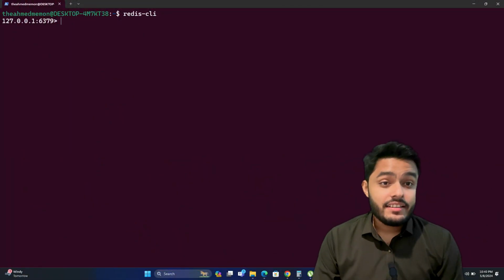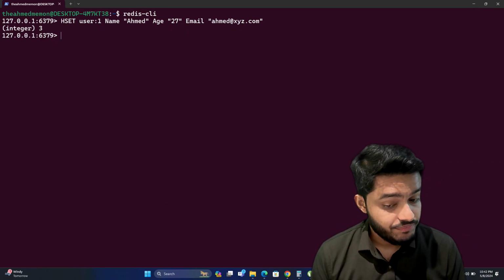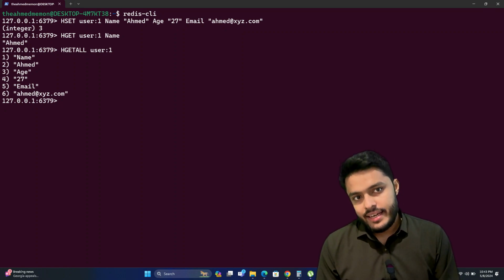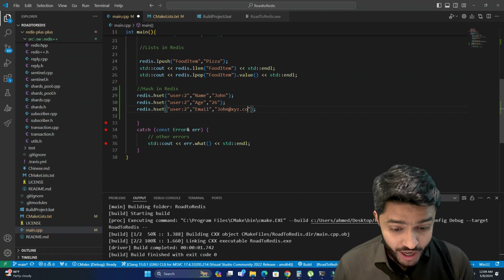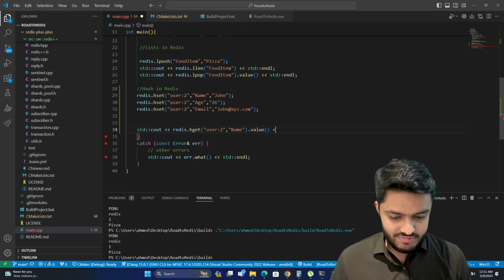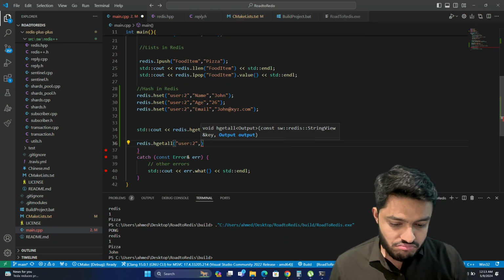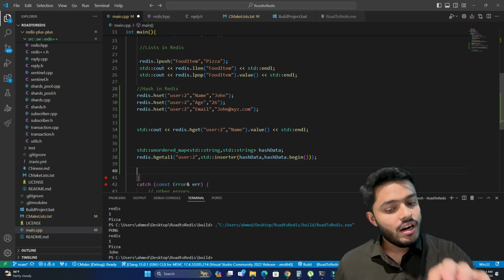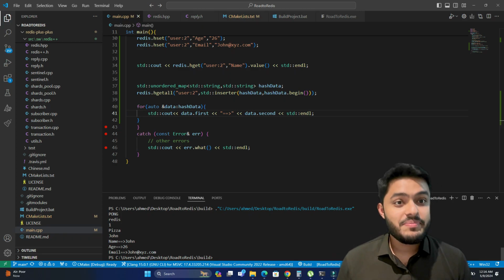A Beginner's Guide to Understanding Hashes in Redis